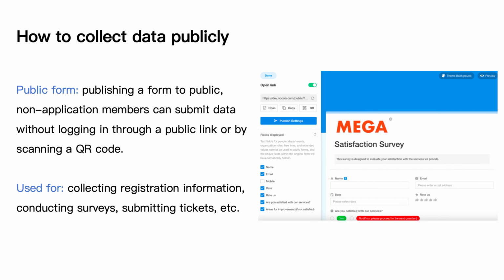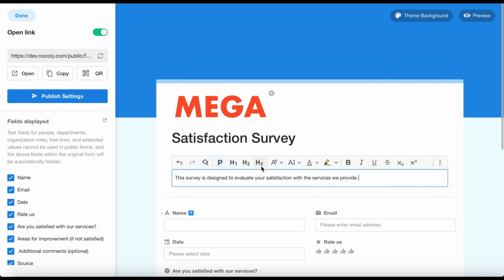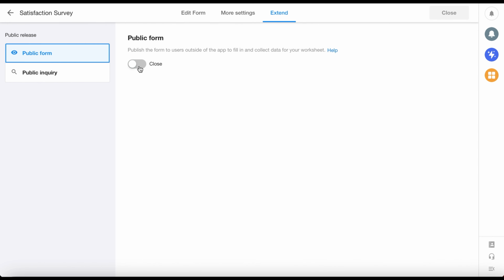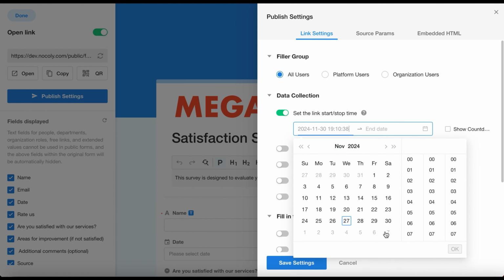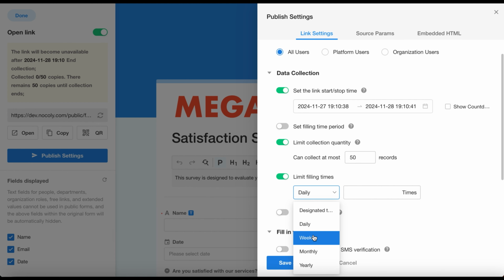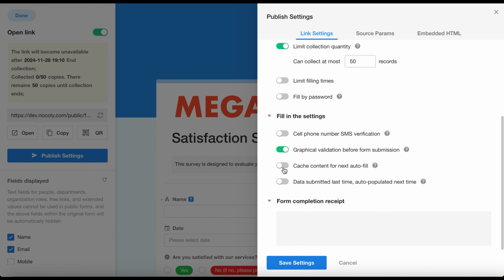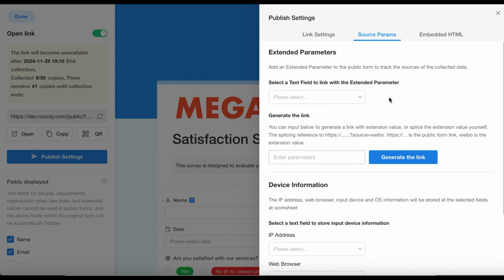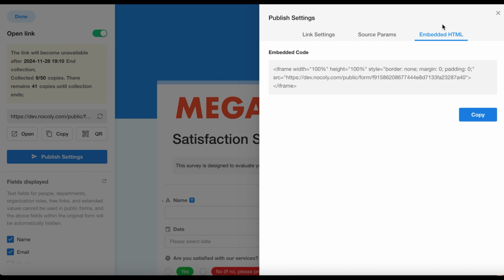6. How to Collect Data Publicy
In this video, we will introduce how to set up a public form. After publishing a form to public, non-application members can submit data without logging in through a public link or by scanning a QR code.